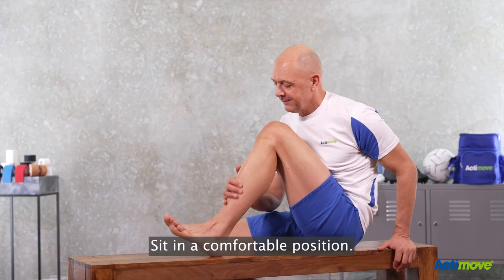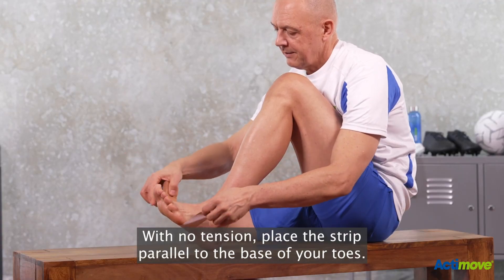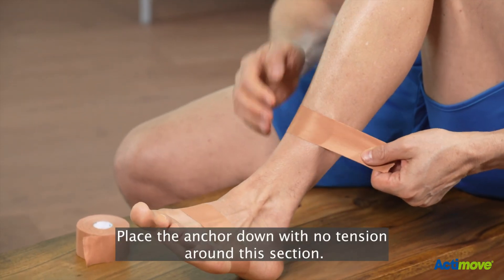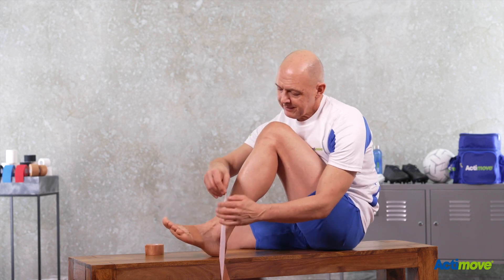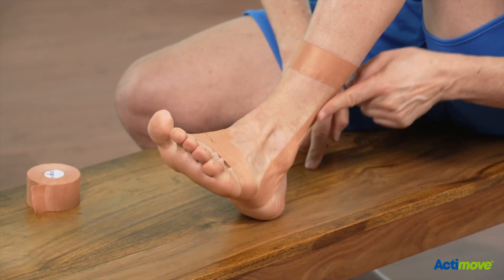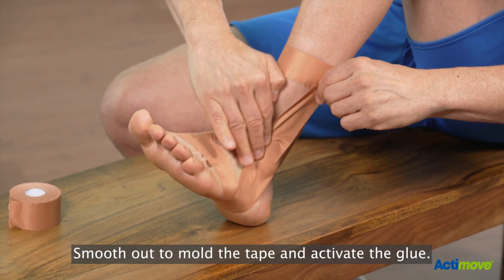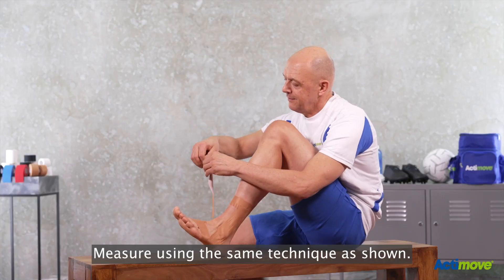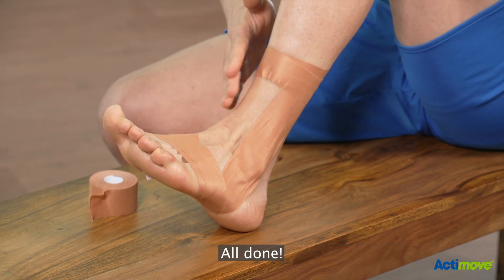How to Strap a Sprained Ankle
Step up your game with Leukotape P by Actimove – a non-elastic tape, crafted to provide immobilization and stabilization for joints, ligaments, and tendons, and ensure extra reliability with its powerful adhesive strength.